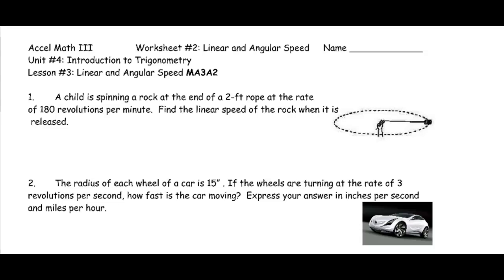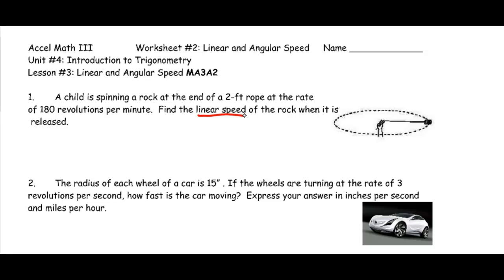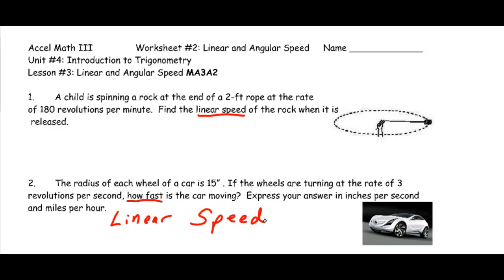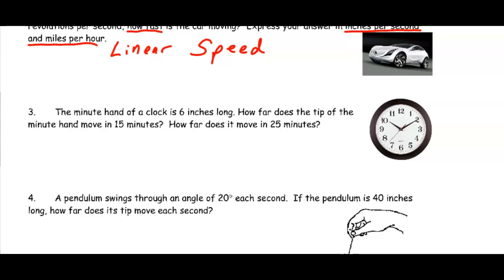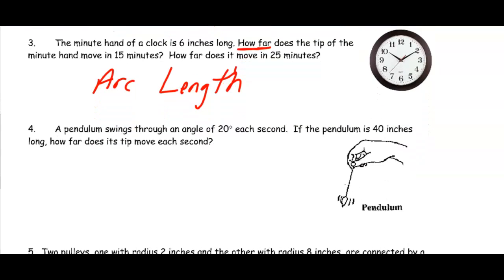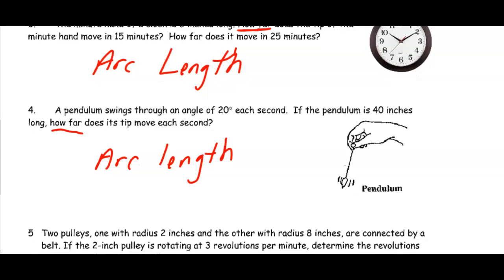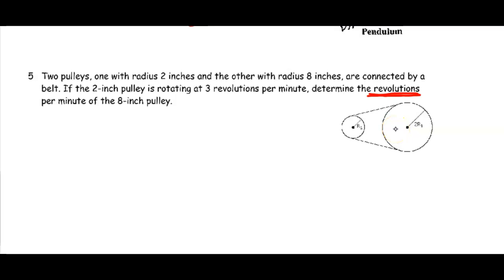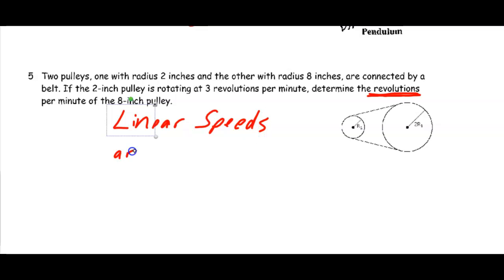Recording #52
Linear and Angular Speed Hints #1-5